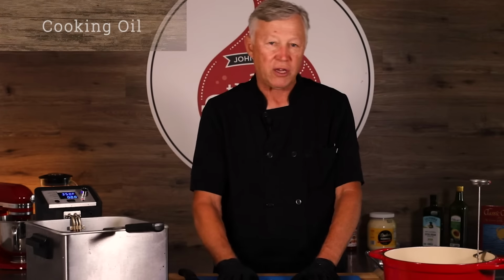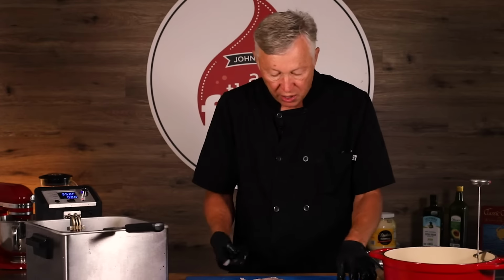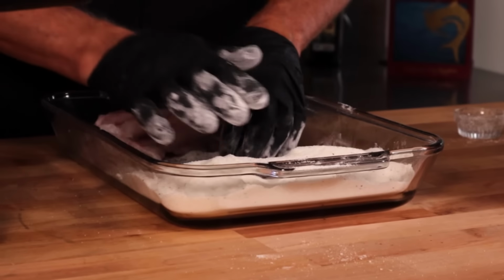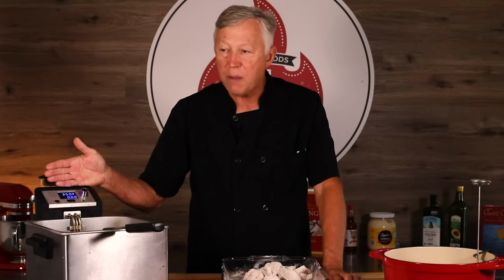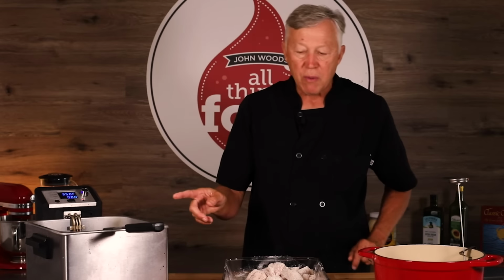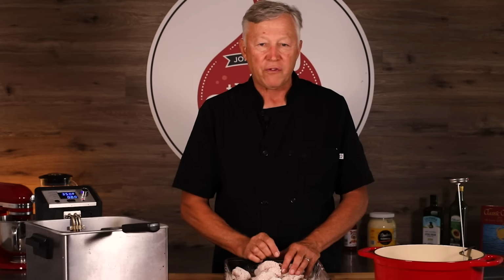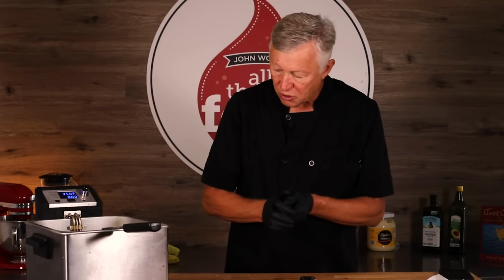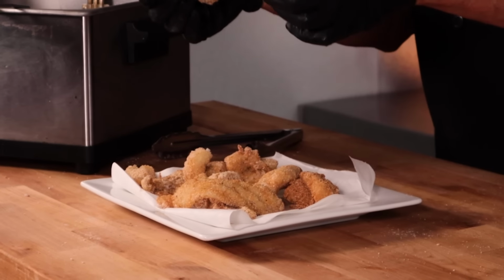The Ultimate Guide to Frying Fish (Step-by-Step)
How to Fry Fish - A Step-by-Step Guide

Fish frying season is here. Like a professional, you can learn all the fish frying facts and fry any fish.  We will use catfish as our demo, but you can use this simple recipe and technique for any fried fish.

In this video, we'll teach you all about how to fry fish the right way! From what types of oil to use, what kind of fryer, and how to bread fish to the proper temperature for frying fish, we'll cover everything you need to know to make the perfect fish fry.

Don't worry; we'll also provide you with a Southern recipe for delicious fried fish. This fried fish recipe can try at home. Whether a beginner or a pro, this video is a must-watch for anyone who loves to fry fish!

_____Here is what is in the video for quick reference____________

00:00 Introduction
00:59 A Good Cooking Oil is Necessary
02:10 How to Cut the Fillets
03:12 The Fish Breading
05:05 How to Bread the Fish
05:30 What Type of Fryer
06:38 The Proper Temperature for Frying Fish
07:28 Alternative Fryers - Cast Iron Skillet or Dutch Oven
09:16 How to Drop the fish into the Fryer